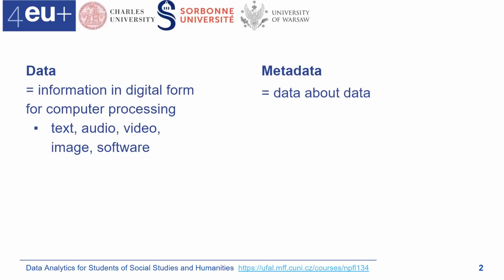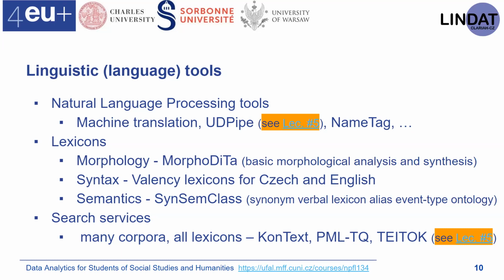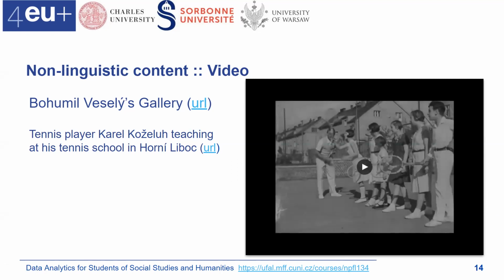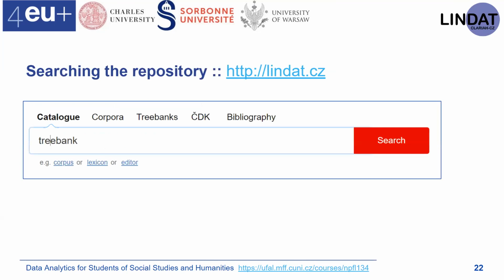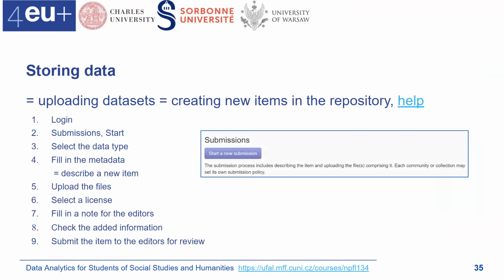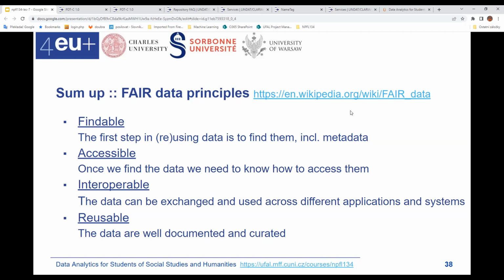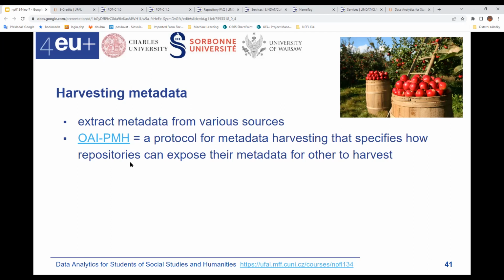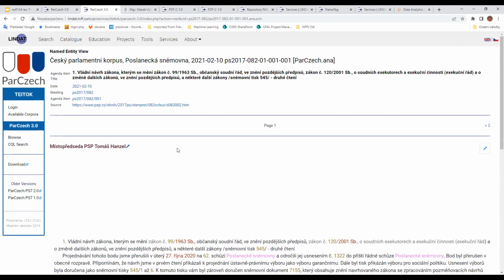Data Analytics for Students of Social Studies and Humanities #7